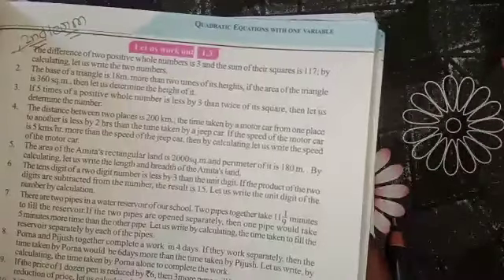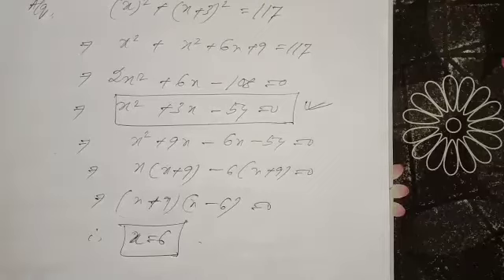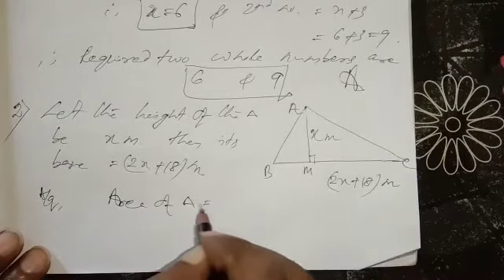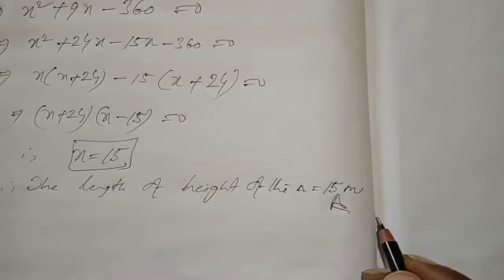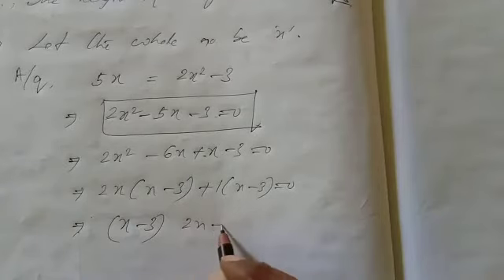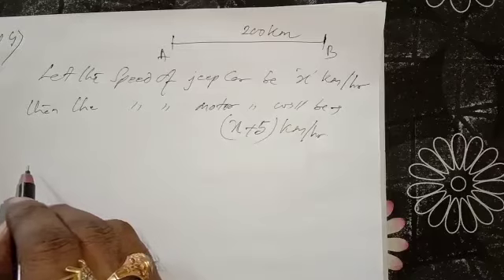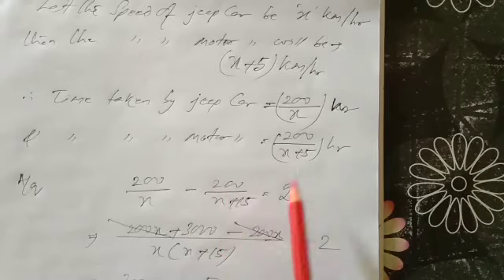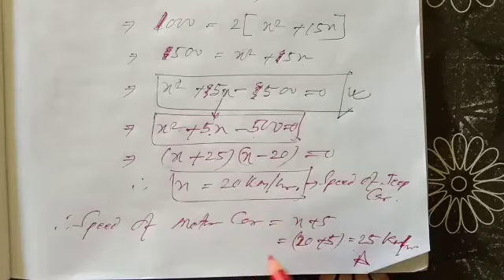Chapter = WORD PROBLEMS (Quadratic Equations) for Class X ,W.B. Board Students.